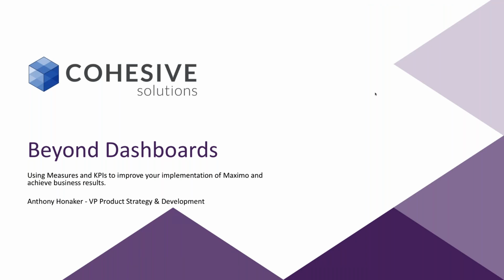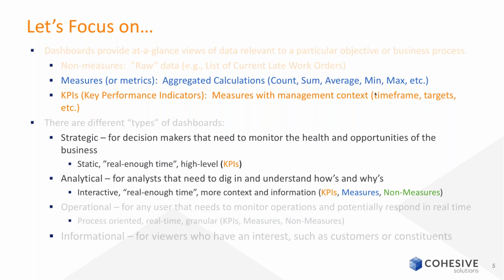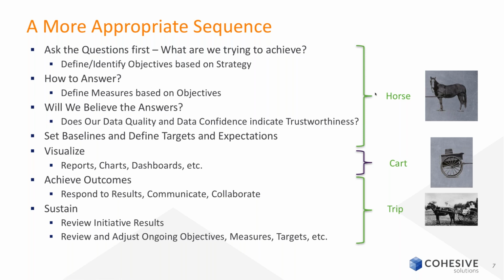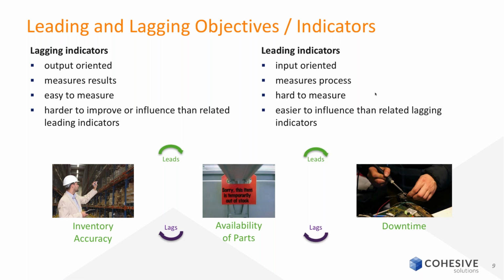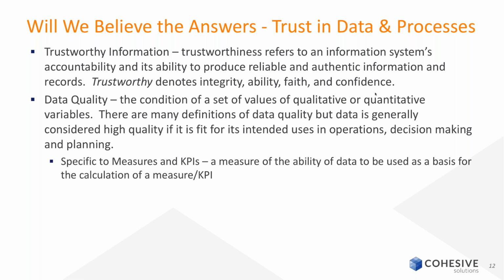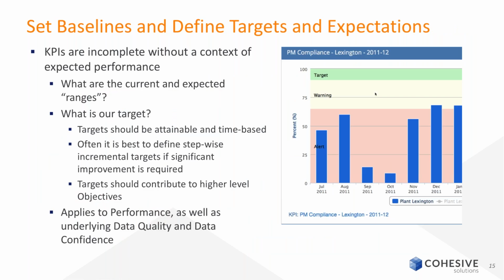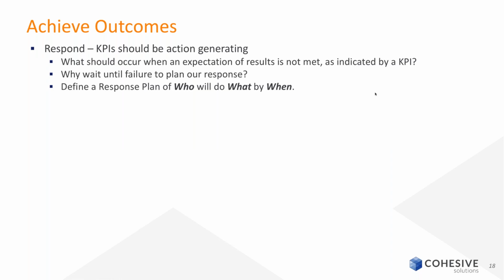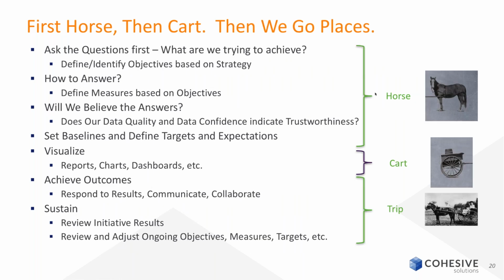Beyond Dashboards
Using Measures and KPIs to Improve your Implementation of Maximo and Achieve Business Results

Propel enables organizations to visualize and manage performance so they can reduce risk, manage outcomes, and achieve operational excellence.